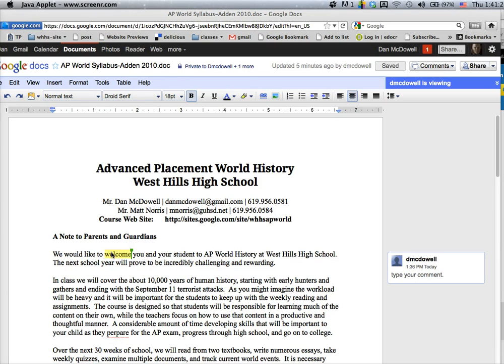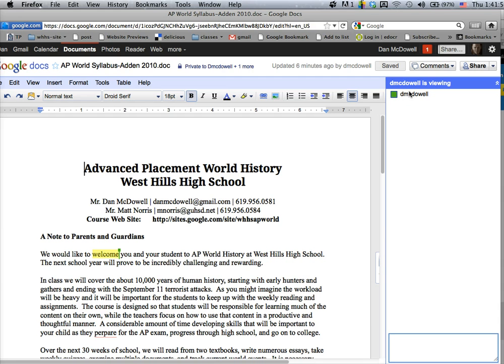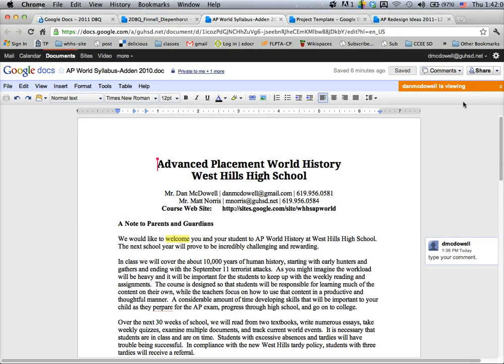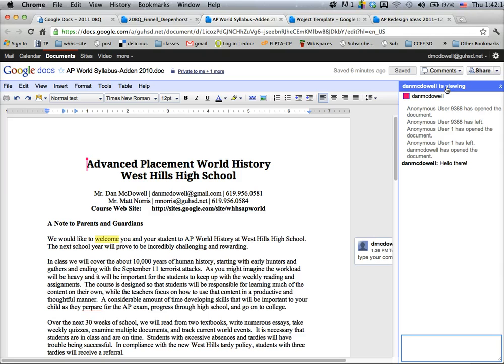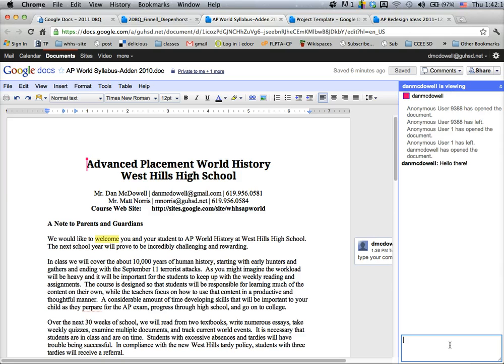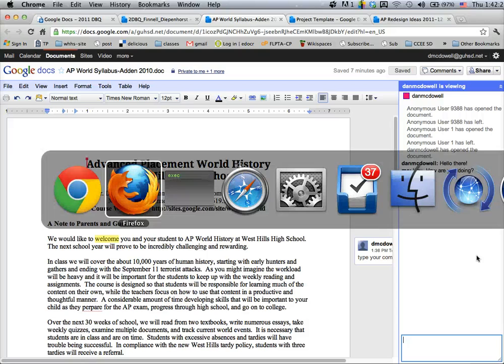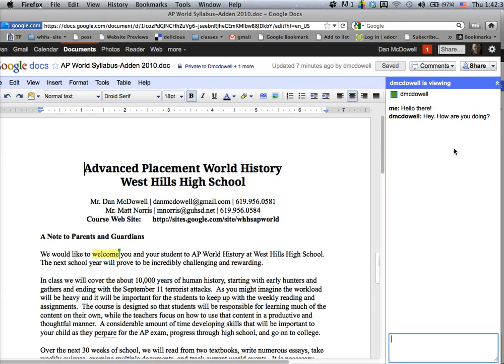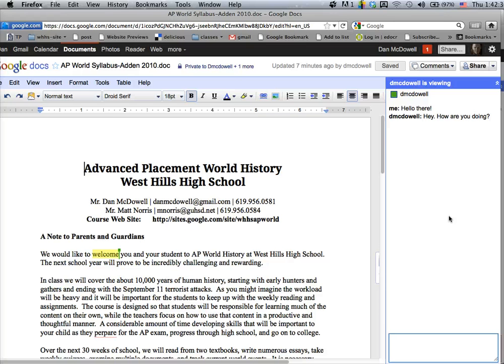Chatting in Google Docs